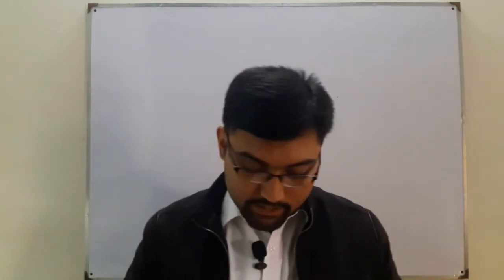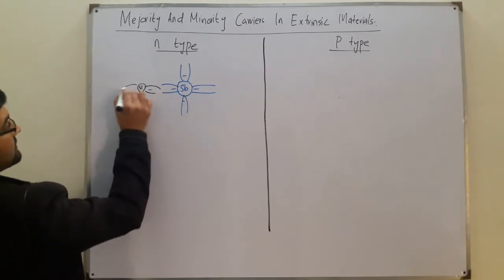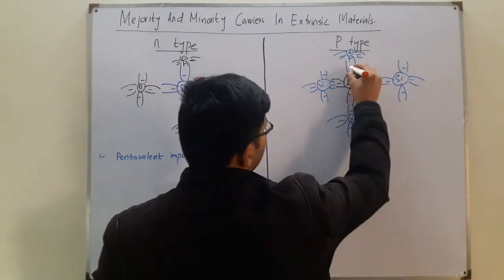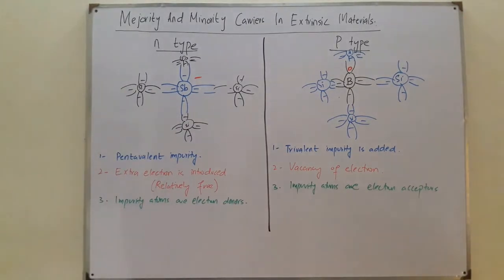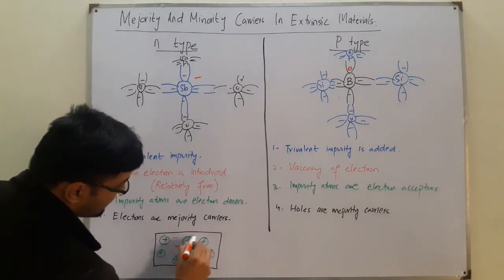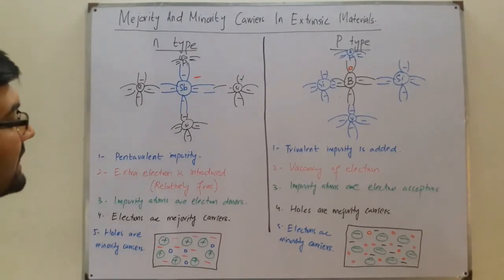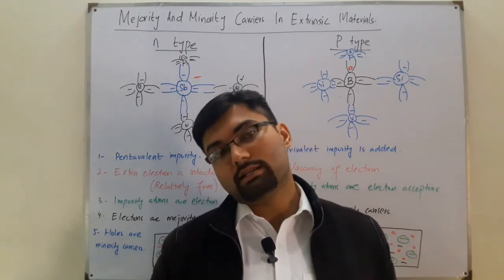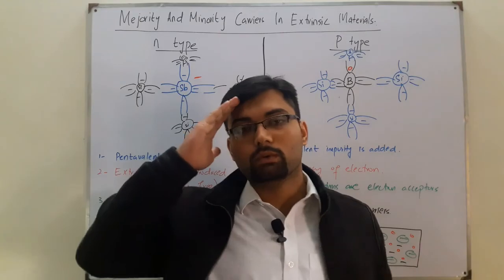Majority and Minority Charge Carriers in Extrinsic Materials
Lecture 9
Majority and Minority Charge Carriers